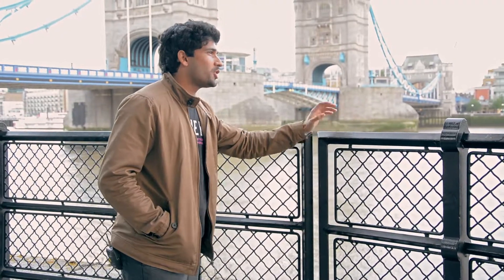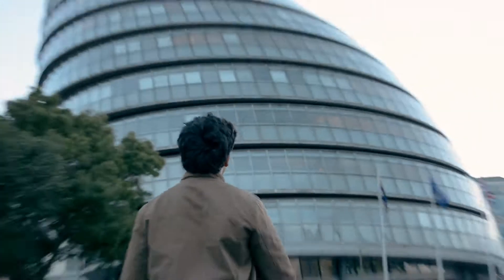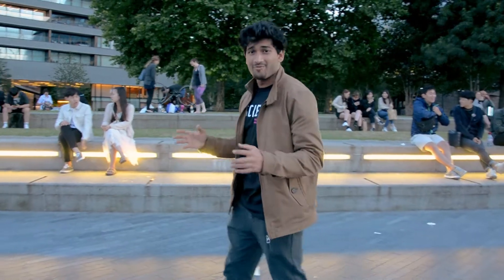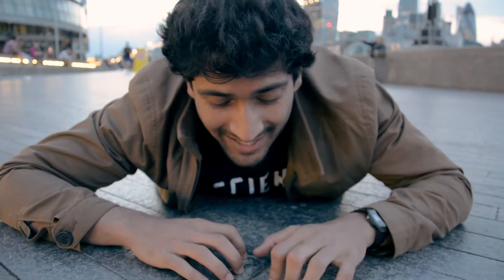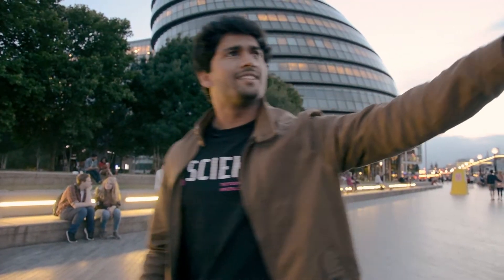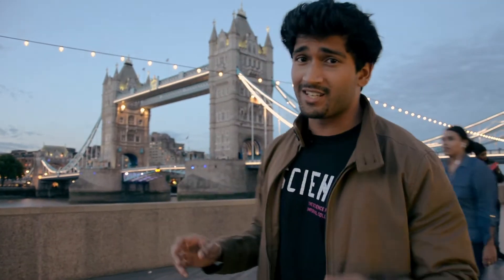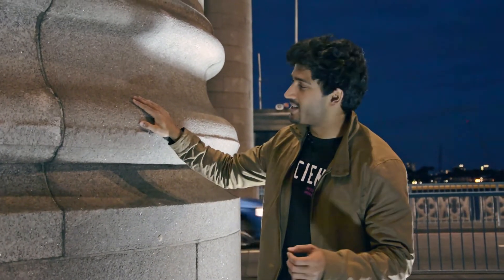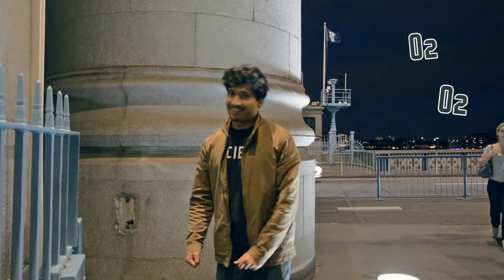Oxygen - I, Science Elements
I bet that if you look around, there is oxygen in almost everything you see.

Camerawork: Aniruddh Ohja
Presented, directed, edited by Vidish Athavale